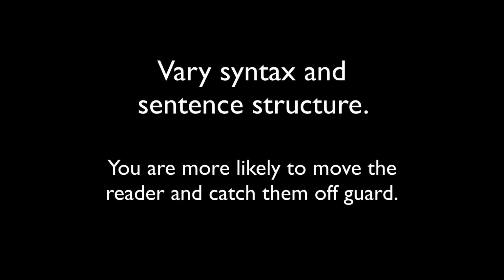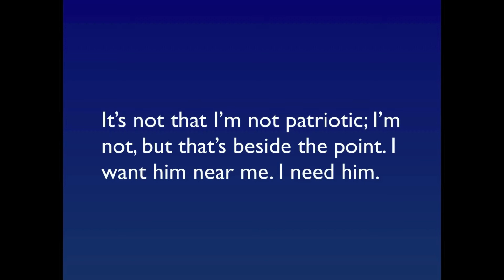Is Your College Essay "Simple" Enough?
I discuss the importance of using simple syntax to keep the reader engaged and to form a favorable impression of you.